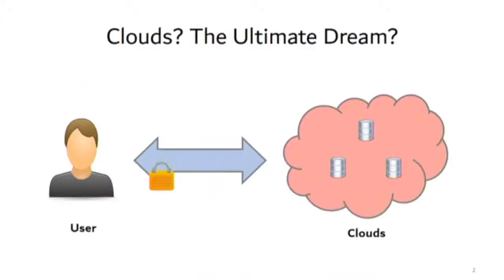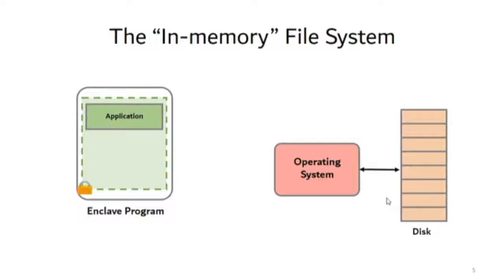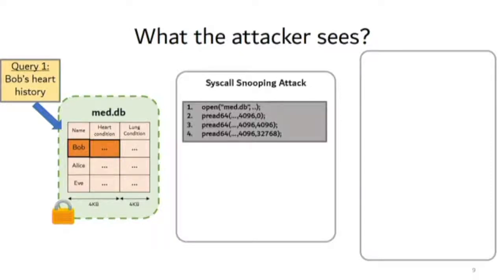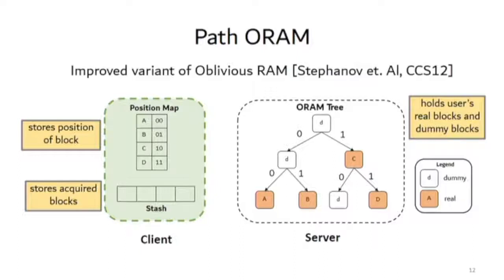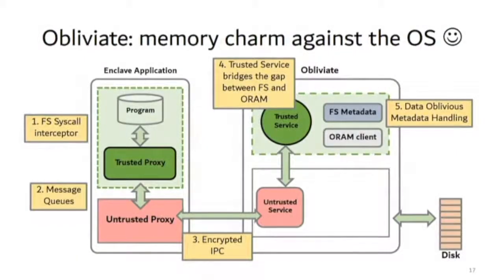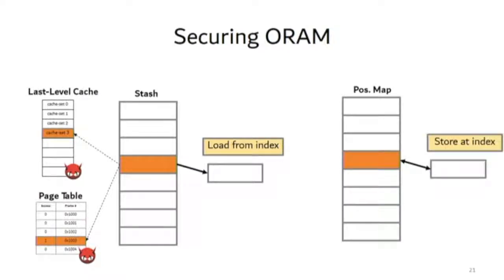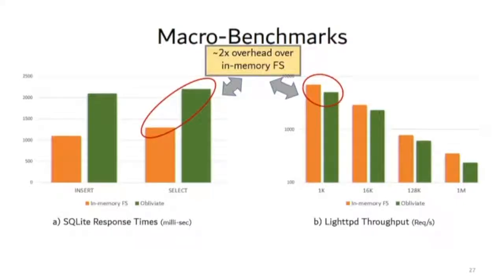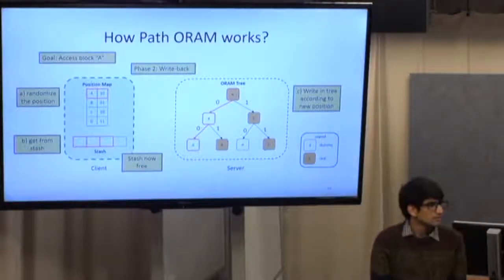2018-02-14 CERIAS - OBLIVIATE: A Data Oblivious File System for Intel SGX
Recorded: 02/14/2018 CERIAS Security Seminar at Purdue UniversityOBLIVIATE: A Data Oblivious File System for Intel SGXAdil Ahmad, Purdue UniversityAdil Ahmad is a PhD student with the Department of Computer Science at Purdue University, being advised by Prof. Byoungyoung Lee. His primary research interests are in the field of systems and security with a particular focus on hardware-assisted trusted computing.